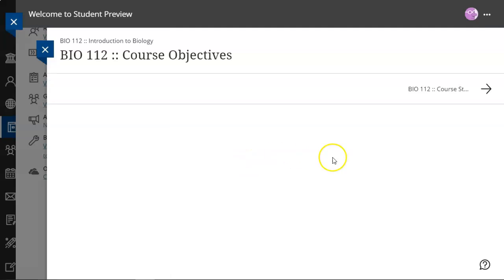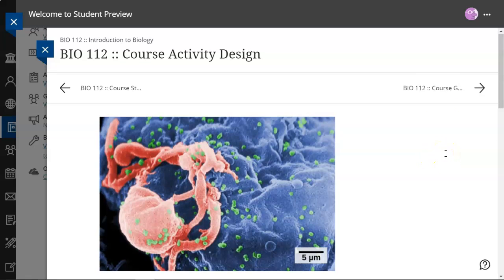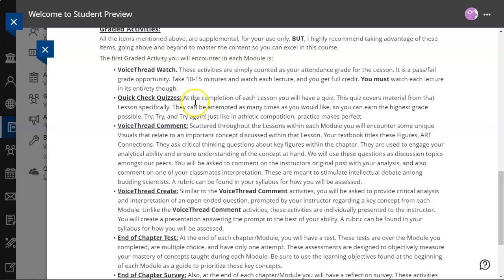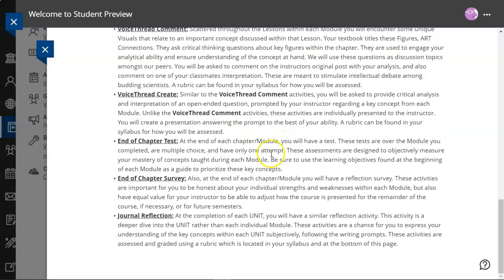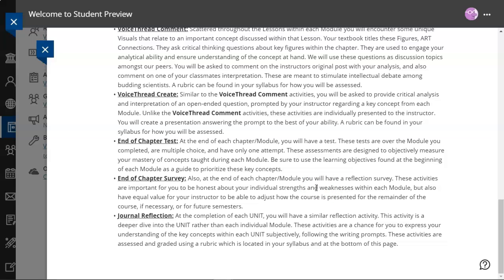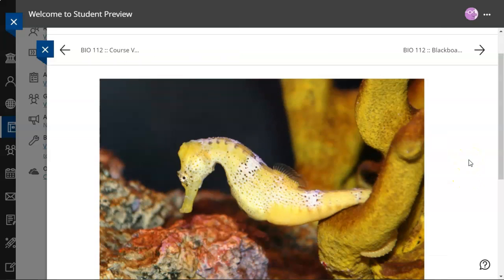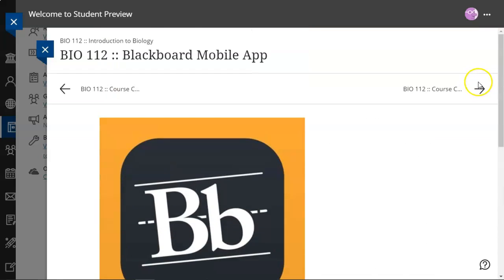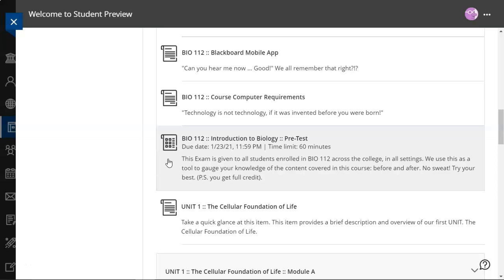Course Overview Navigation